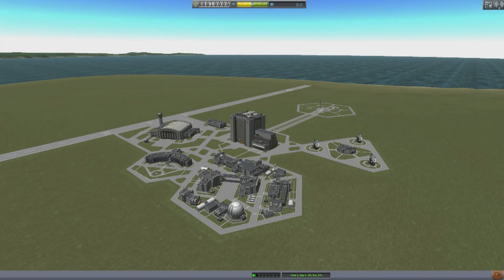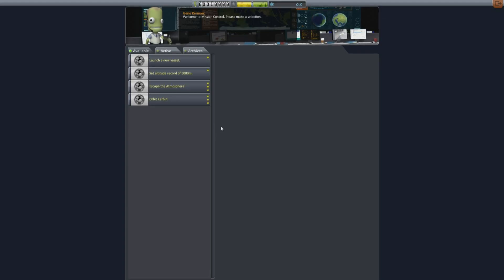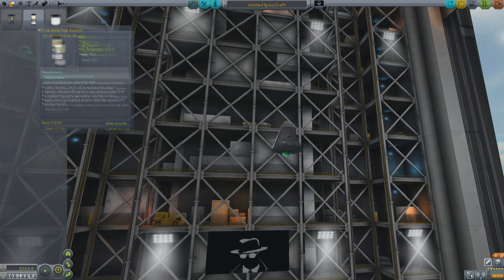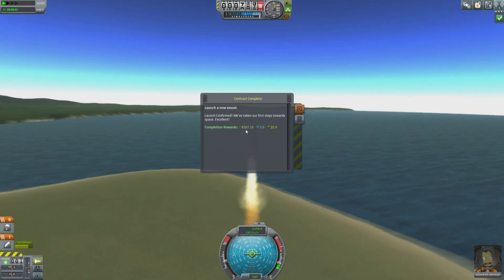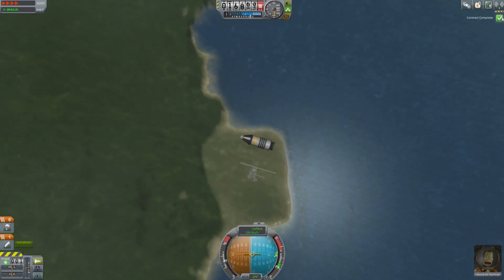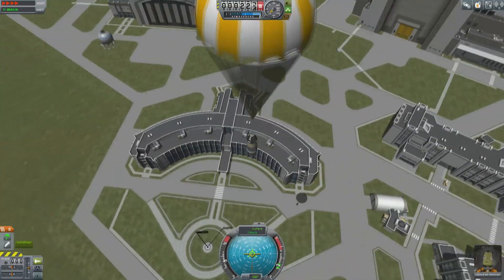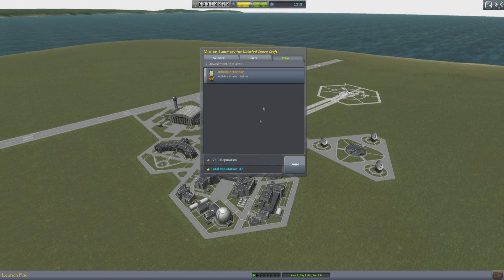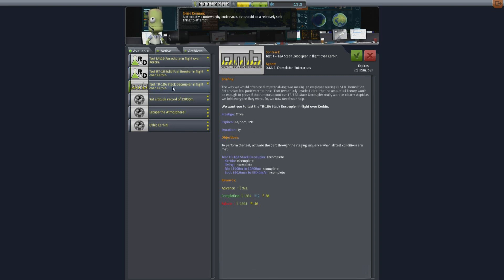Preview: Kerbal Space Program 0.24 (First Contract)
Scott Manley takes a look an early look at Kerbal Space Program's 0.24 build.

Music

"Space Fighter Loop"